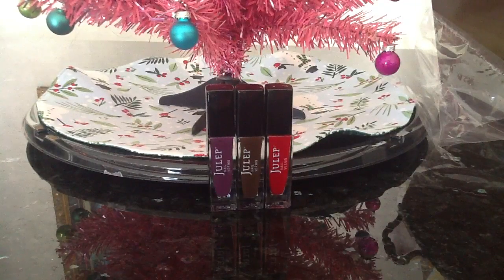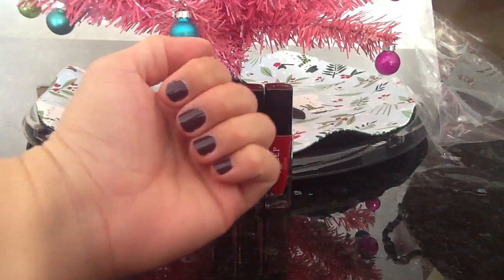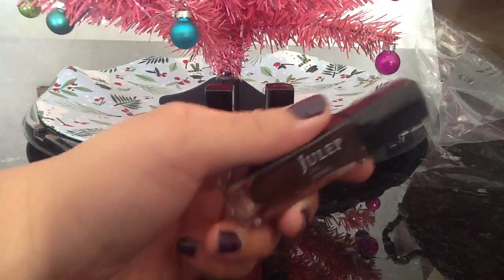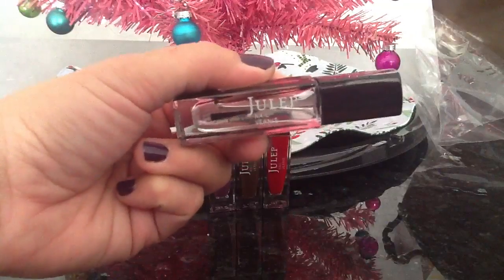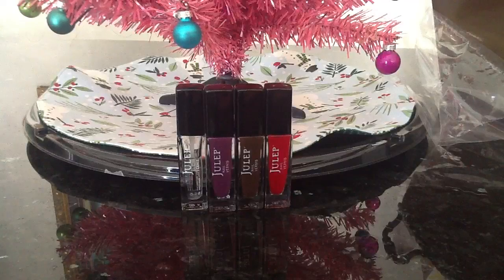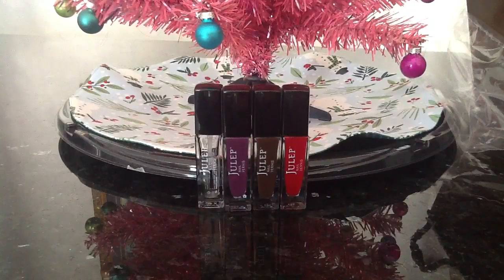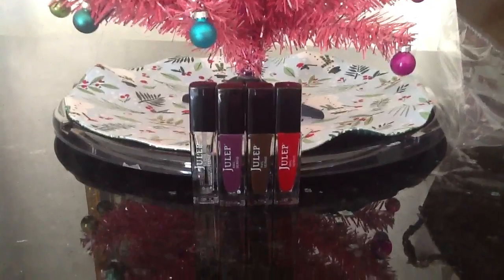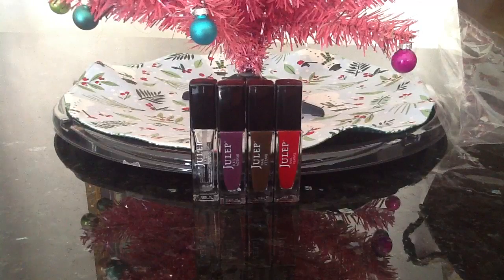Julep VIP: Ultimate Classic with a Twist and News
and JULEPVIP code for your first introductory box for only a penny!)

Featured nail polishes: Gayle (a deep aubergine creme), Catherine (a classic red creme), and Olivia (deep chocolate truffle creme)
For those of you who don't know what Julep is, Julep Maven is a subscription program that sends two quality nail polishes plus a hand/feet product, which I love, each month for 19.99. Of course, you can skip a month and not be charged. You can also cancel at any time.

The company is currently having a penny promotion, which means that the first box is only one penny. Just use the code JULEPVIP before you finalize your purchase.

I bought a year's worth of boxes at $10/box, which makes the subscription so much more affordable. Hope some of you will find this code (WELCOMEFB...not sure if it still works) helpful in saving money. You can always call customer service to inquire. :) Enjoy!

Nails: Julep's Gayle

FTC: The three nail polishes were complimentary of the Julep VIP Maven program.